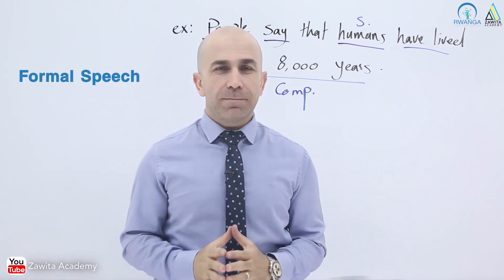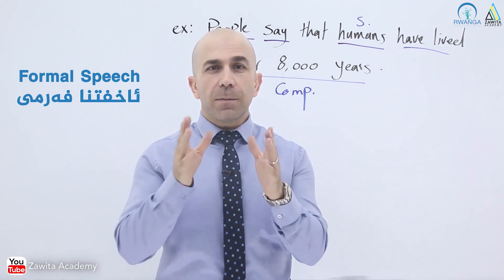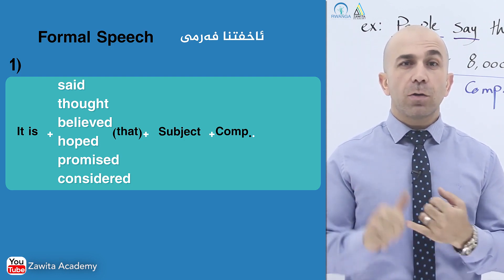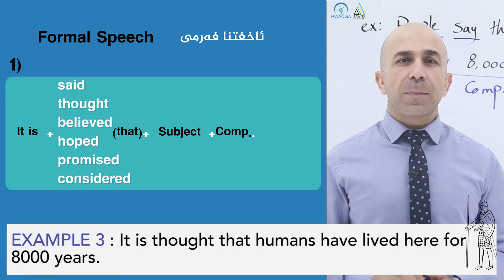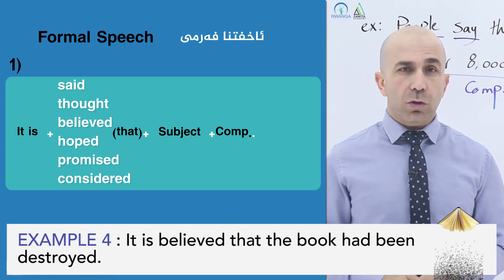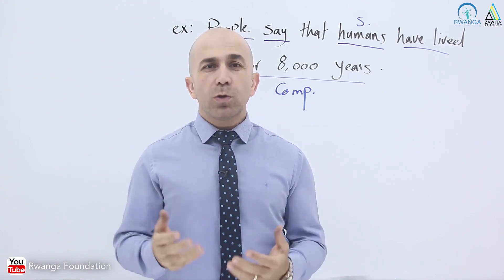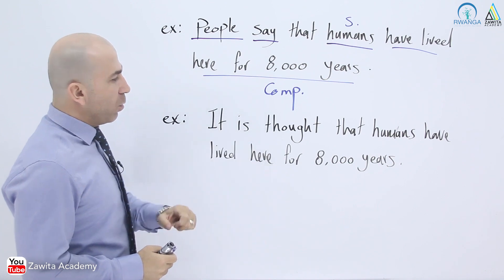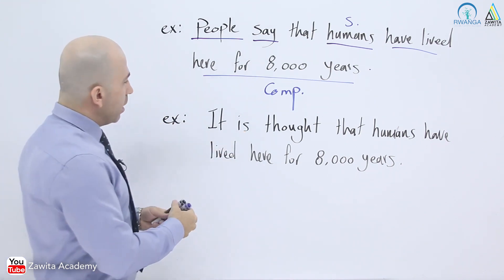ئینگلیزی بۆ پۆلی ١٢ بەشی سێیەم وانەی چوارەم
بو قوتابیێن پولا12ێ زانستی، نڤێسینگەها زاویتە ئەکادمی هەفکاری دگەل دەزگەهێ روانگەهـ ب چێکرنا وانێن ئۆنلاین بێ بەرامبەر .